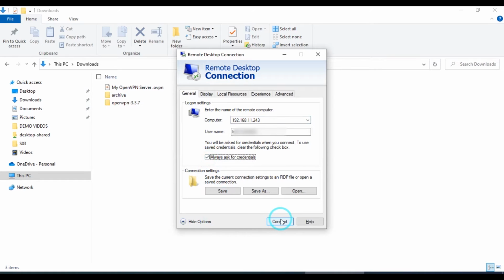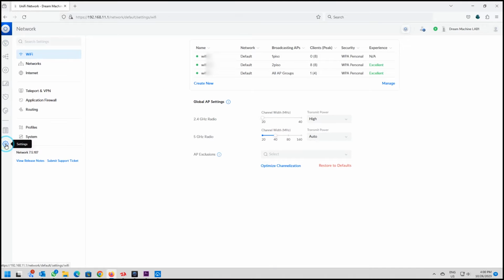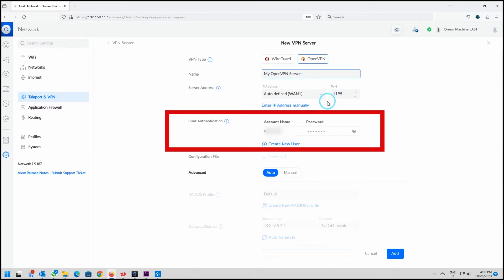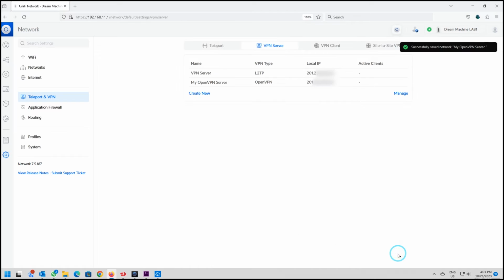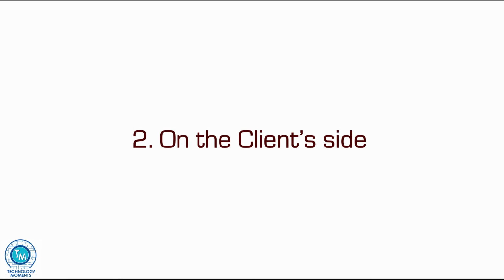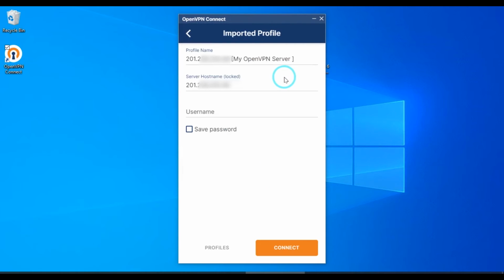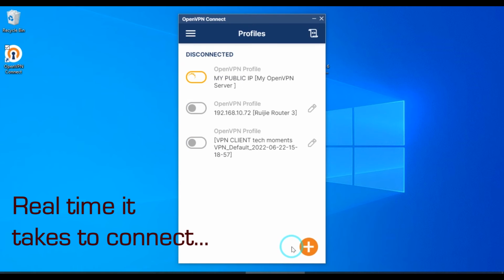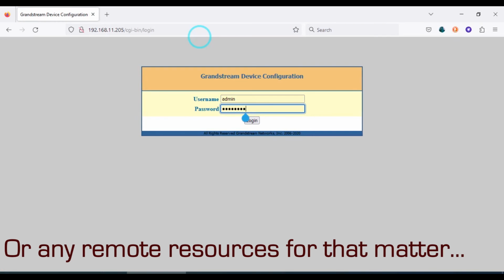OpenVPN with UNIFI Gateways, now available from the GUI finally. UDM, UDM Pro, UDM SE, Dream Router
If you were waiting for an easy way to implement OpenVPN for Unifi gateway users such as the Unifi Dream Machine UDM, Unifi Dream Machine Pro or Unifi Dream Machine SE, and Unifi Dream Router, the time has come.  We have tested it for just over three weeks and it has turned out to be quite good, reliable and secure.
Video for configuring your firewall for remote folder access through VPN:
Thank you for supporting us by viewing our content.

Products you saw in this video:
Unifi Dream Machine
Unifi Dream Router
Unifi Dream Machine PRO (UDM PRO)
Unifi Dream Machine SE (UDM SE)

Unifi Dream Machine
Unifi Dream Router